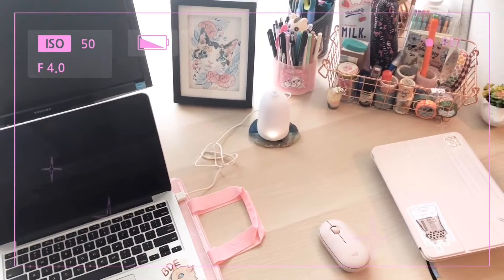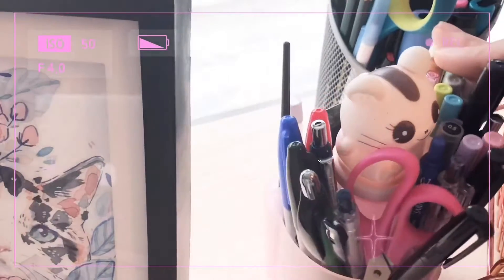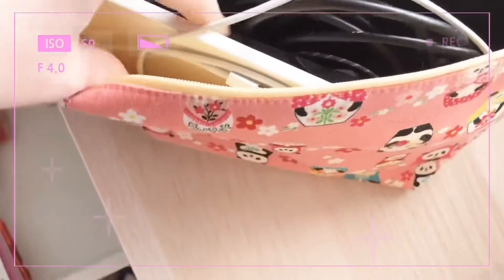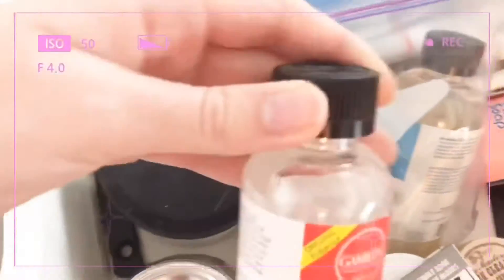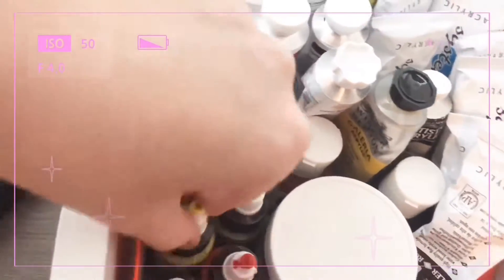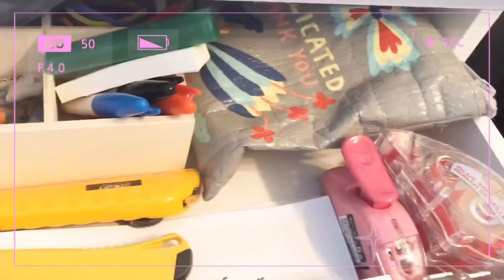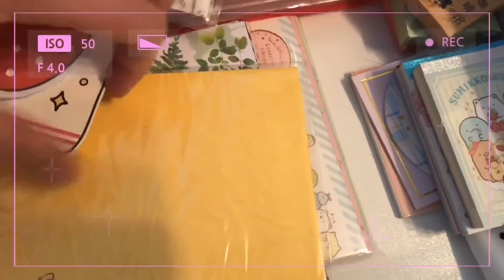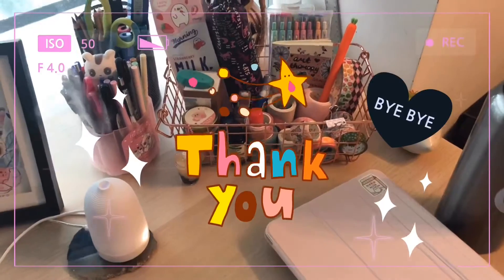Desk Tour 2020 + How I Organize Art Supplies + More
Hey everyone! Today I have a desk tour video for you showing all my art supplies and stationary and how I organize everything.

FILMING AND EDITING:
iPhone 8 to film
iMovie and VLLO editing software
AirPods for voice over